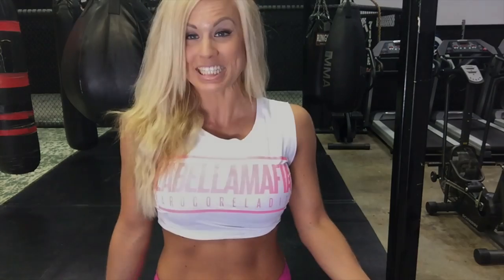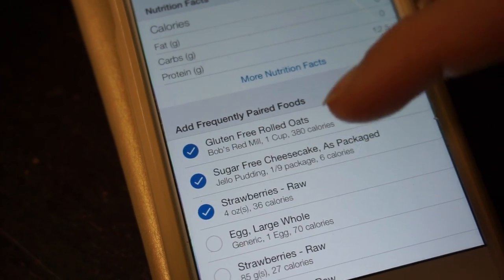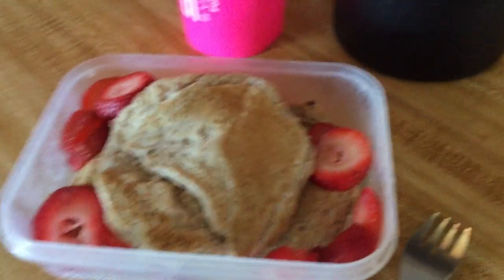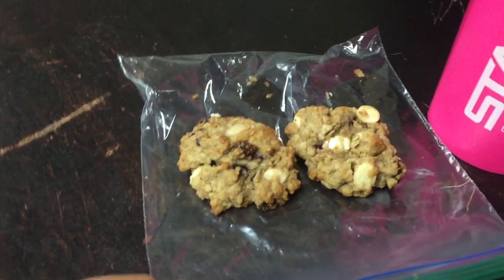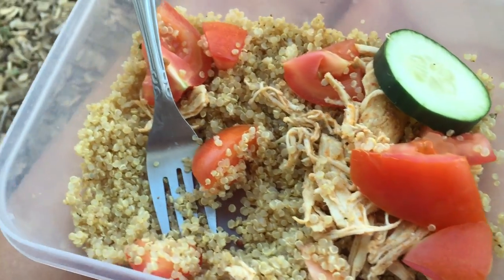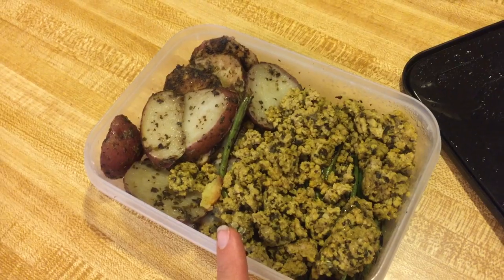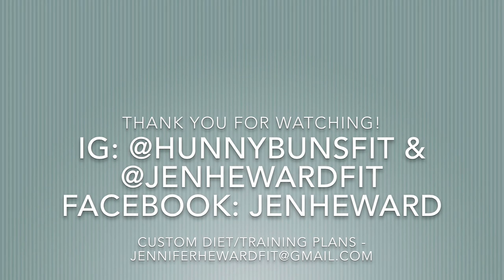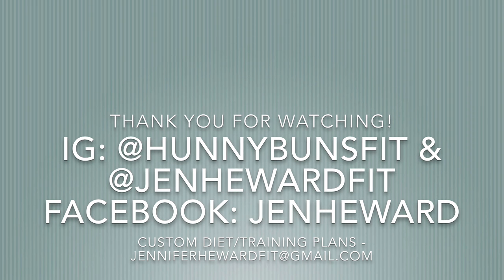Full Day Of Eating | Macros & Flexible Dieting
Just a typical day of eating, tracking and logging my food with My Fitness Pal. Following flexible dieting/macros. Clean eats and a naughty treat post workout!

Current Supplements I take:

Stance Supplements Stim/Caffiene Free Lipotropic
Stance Supplements BCAA's
Stance Supplements Woman's Thermo (Fatburner)
Generic Brand Vitamin C
Nutrishop NuTek Nature's EFA Fish oil
Nutrishop NuTek Nature's Fuel powdered Multi-Vitamin

(See below for links/discounts)

Periscope: Jen Heward
Owner of Life Altering Fitness INC. (IG @lifealteringfitness)

DISCOUNTS & LINKS